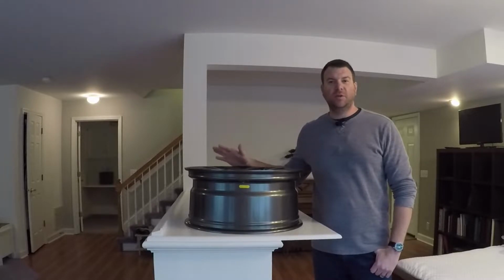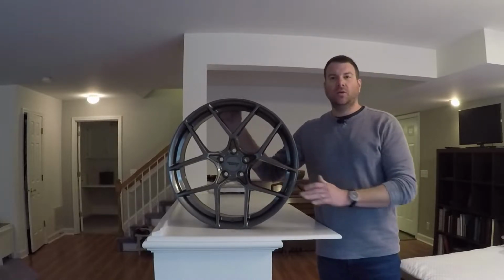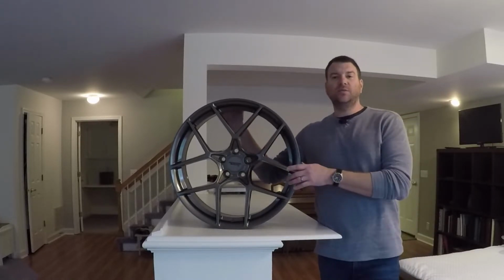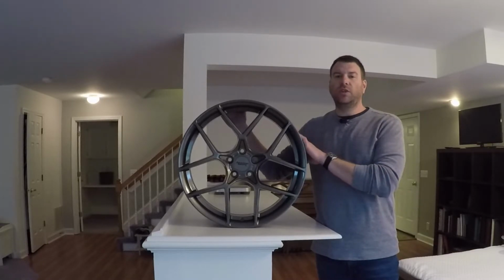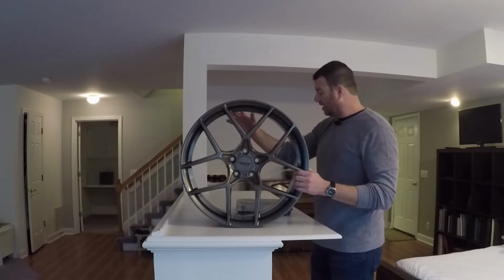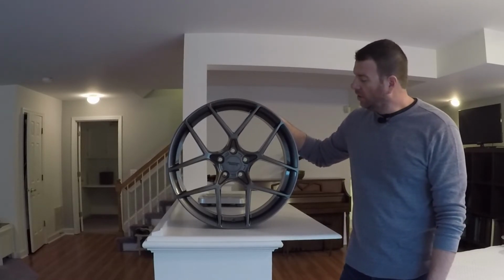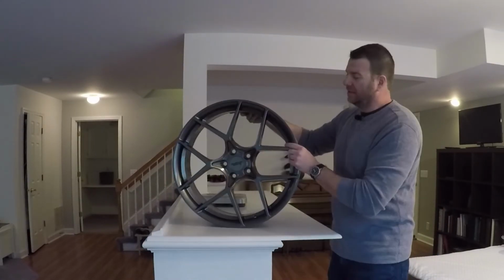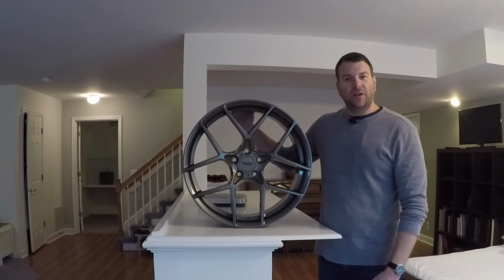American Racing AR924 Crossfire Wheels Review First Impressions Part 1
I've decided to move on from the Voxx Demon Replica wheels. This is my overview and first impressions of my new wheels. As usual buckle up for a long winded explanation of why I chose these particular wheels and what makes them a great bargain in the aftermarket muscle car wheel world.